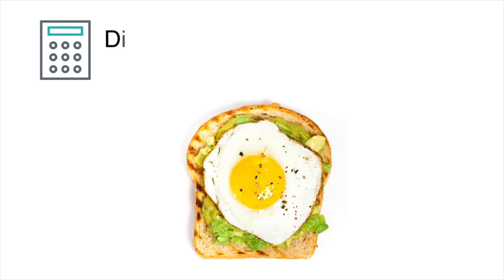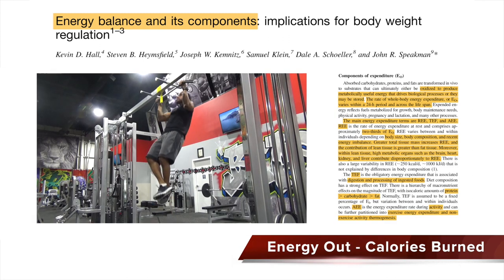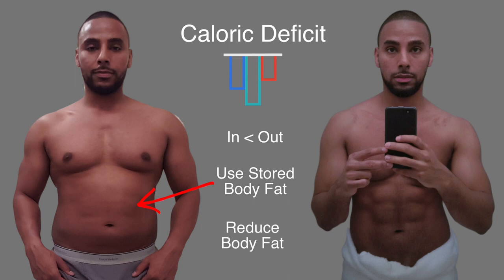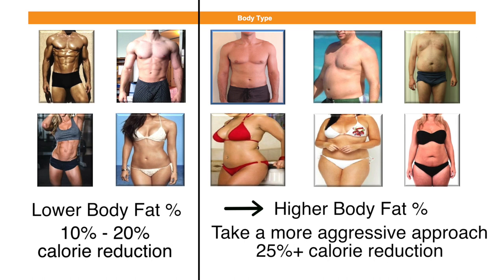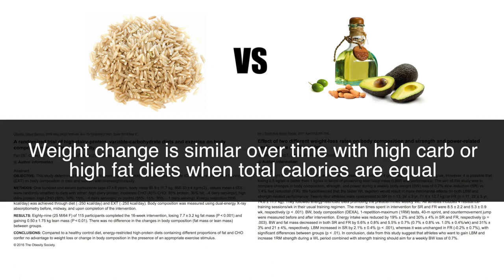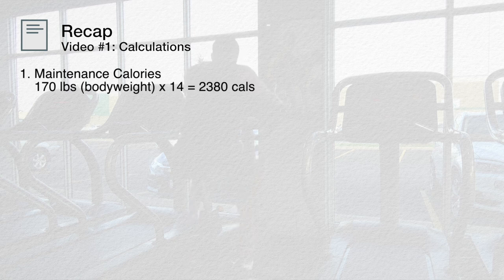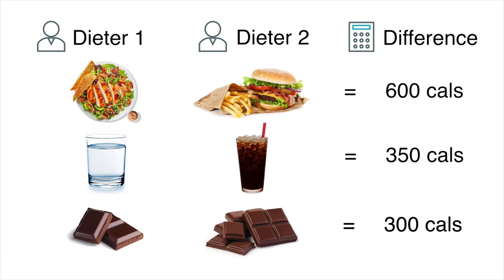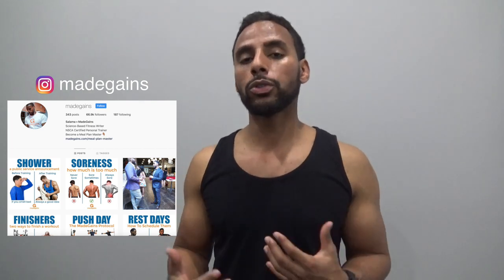How to Setup a Fat Loss Diet (Science-Based)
If you want to learn about the most effective ways to lose body fat based on scientific research, then you'll want to watch this video series!

In this first video, we discuss how to setup a fat loss diet.  We cover the following topics:

1. What is a calorie
2. What is energy balance
3. Why a calorie deficit or a negative energy balance are a must
4. How to calculate maintenance calories (body weight in pounds x 14)
5. How much of a calorie deficit to establish
6. How to setup macros for fat loss (protein, carbs and fats)
7. Protein while dieting (0.8-1.0g / lb of body weight)
7. Why diet is more important than cardio for fat loss

References:

1. (Energy balance and it's components)
2. (Effects of different calorie deficits)
3. (History of a calorie)
4. (Calorie deficit for weight loss)
5. (protein for lean athletes while dieting)